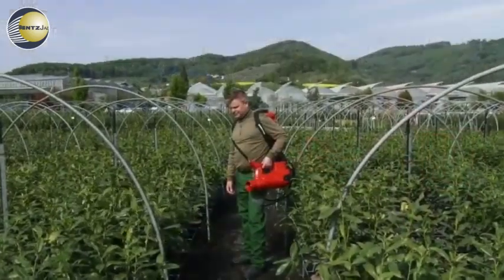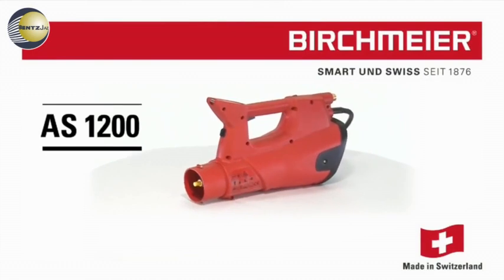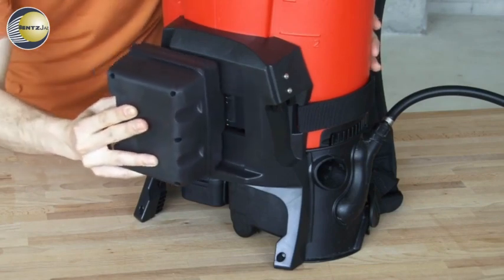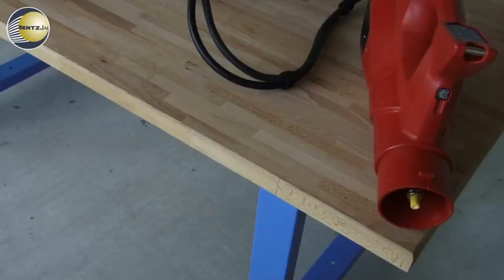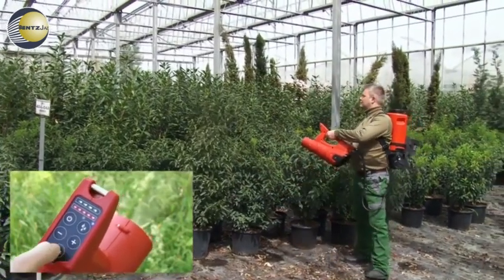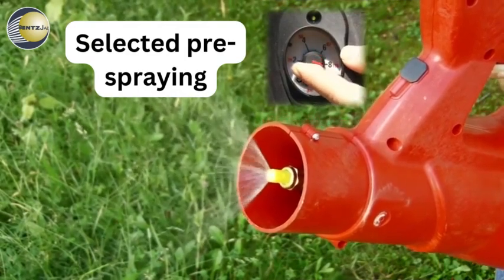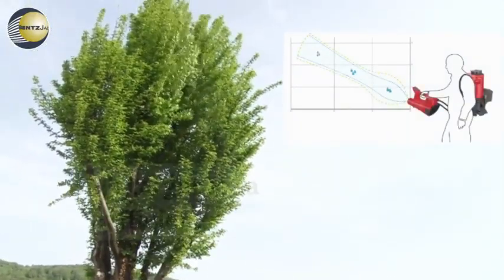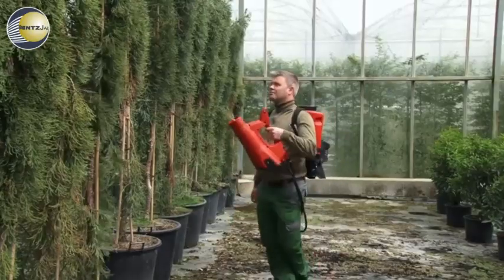Looking for a suitable spraying machine?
Product: AS1200

With AS1200, you will be able to create a very good coating on upper and lower side of the leaves, leave residual and kill the hidden mosquitoes.